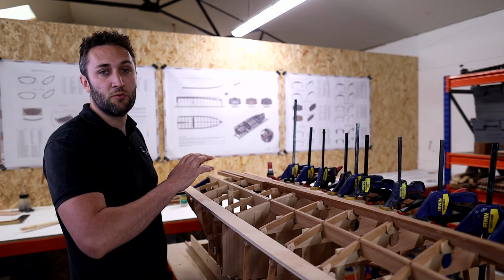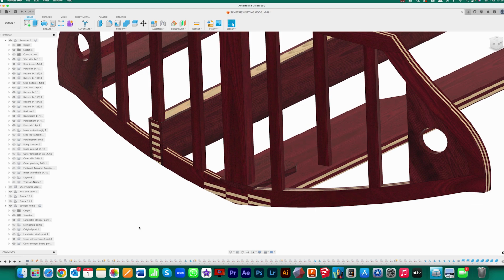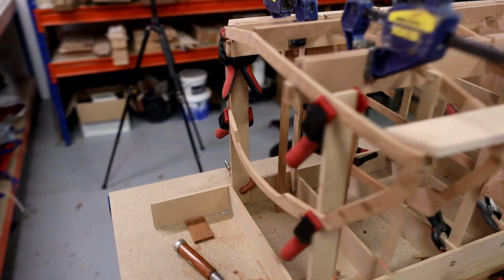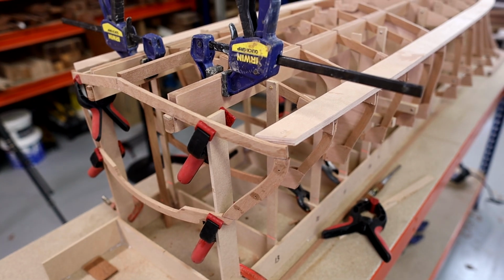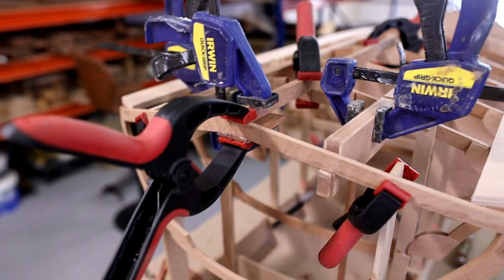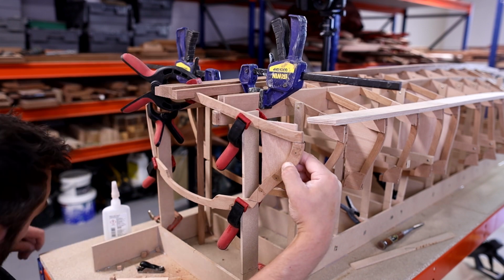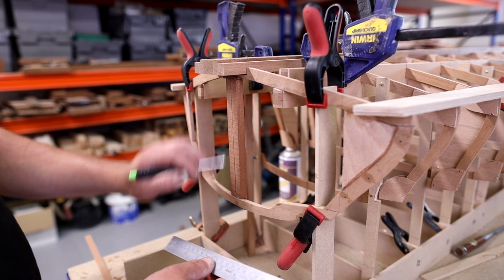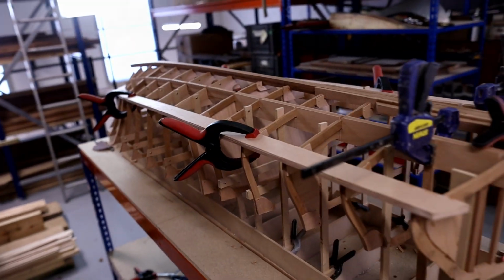Completing the Transom | Temptress 1/4 Scale Boat Build Part 12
In this video we are completing the work on the transom. Installing the central beams and cheek supports as well as cutting out the notches to receive the keel and chine flat laminations.

In this build series I am building a 6' model version of our new boat design Temptress. The reason for building the boat in that size is so that I can show the process, exactly the same as it will be for the full size boat with everything scaled down. It will offer a full tutorial on how to build the boat, be a test run for myself and also give me a demo model that I can take to boat shows.

Chapters:
0:00 Introduction
0:43 Transom construction
3:46 Installing the keel pad
10:15 Keel cut out
11:42 Cheeks and chine cut out
14:47 Vertical beams
18:13 What's next